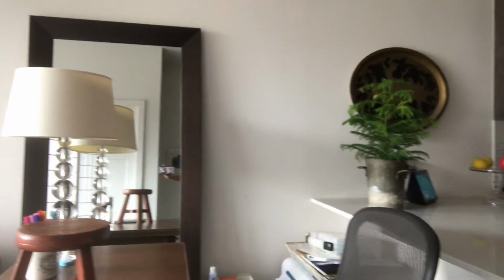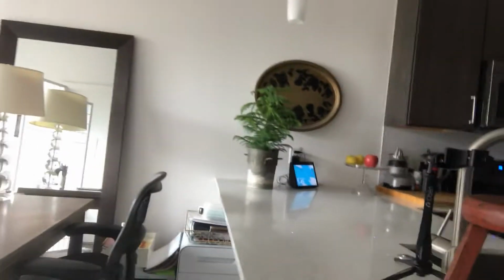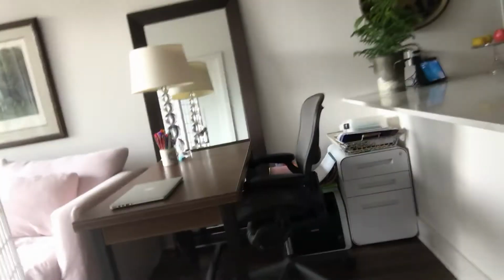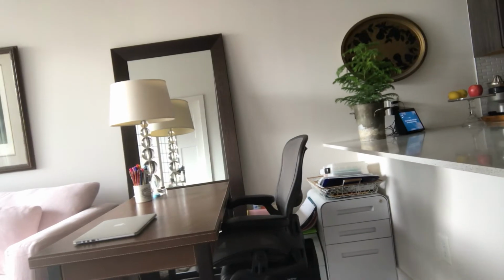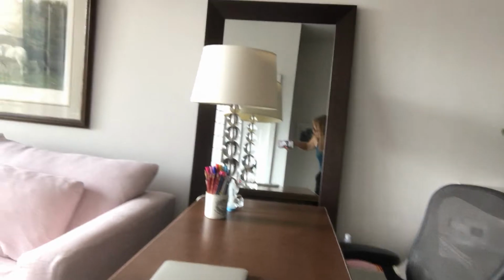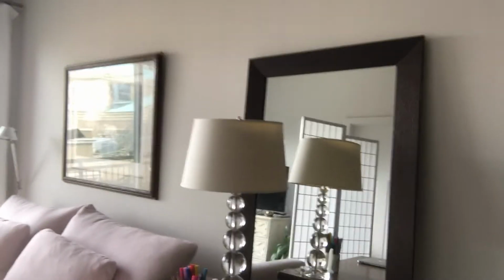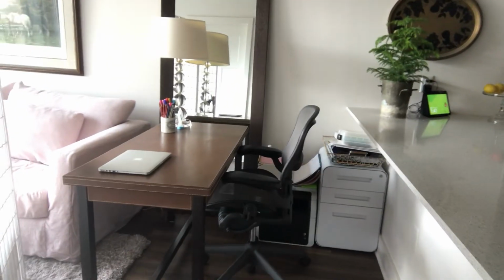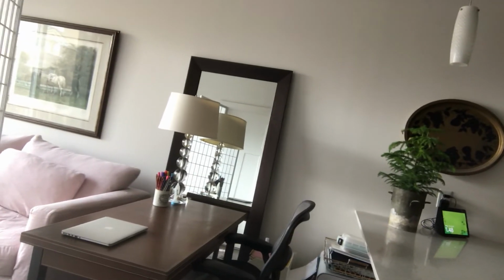ANCIENT WISDOM: INSPIRING TODAY'S HOME OFFICE ENVIRONMENT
A dedicated home office was once considered a lavish amenity. Today it is a necessity for those of us who are actively retired or working professionally from home.
Are you someone who might be struggling to make your home office work for you in a way that feels more supportive for your day to day business interactions and pursuits?  If that's you, I’ve got some great ideas for you today to help you create an office space that feels both natural and NOURISHING.
Some of us love working from home and take to it naturally.  Others want to love it but sometimes find it difficult settling-in day in and day out into a home office setup, especially those of us who live in a small footprint, which includes myself by the way, where we need to get super creative to make such a space really work well for us.
It matters not if you have a big space or small space, the energetic and aesthetic principles I’m going to share with you apply to all of that.  So if you’re intrigued to learn more please join me inside today’s video.
Jump in, learn something new and walk away with at least 3 things you can do right now to create a home or space to take care of the whole you!
My complementary E-BOOK:
Creating Brilliance, Beauty and Balance for Your Space:  An Introduction to Vastu Design
Enjoy my guest blog on Sixty & Me:
LET THE ANCIENT VASTU WISDOM INSPIRE YOUR HOME OFFICE SPACE
and more.
If you'd like to learn more about Heidi and Vastu services please
SO, what's happening with your interior spaces?
Any design/decorating questions?  Energy feeling funky or stagnant in your space?  Let me know how I can help!
Thanks so much and I wish you all good Vastu!
Heidi